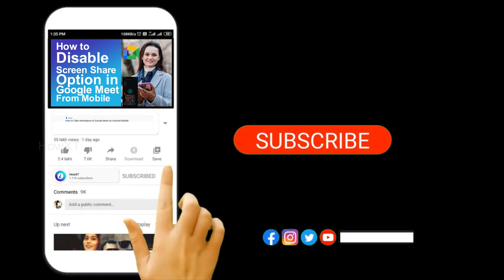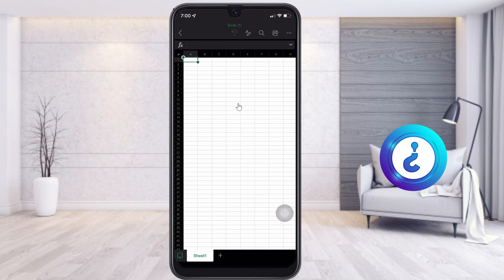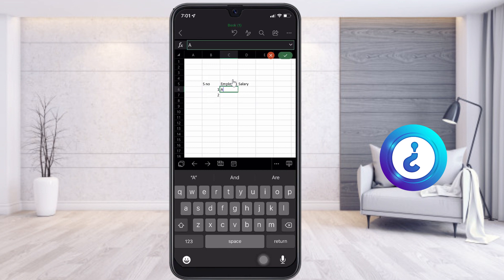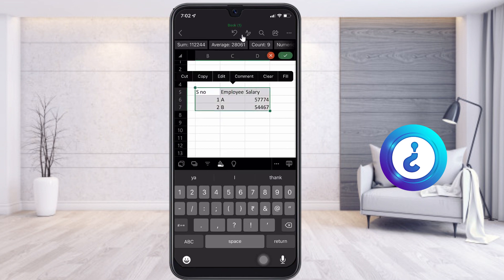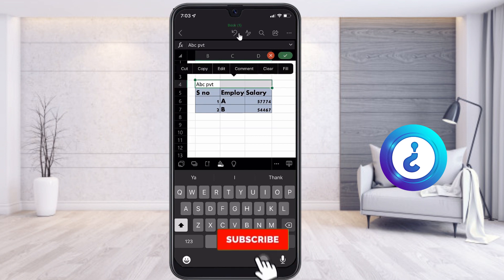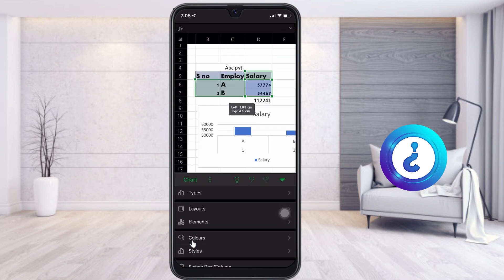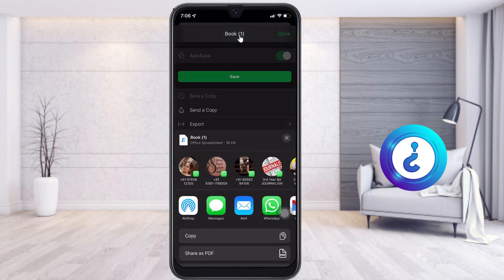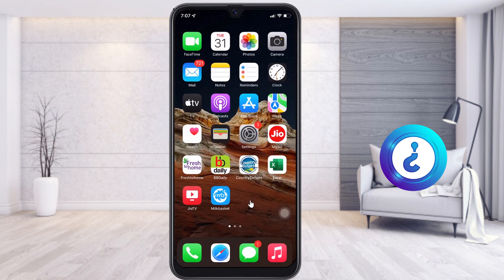How to use excel app on iPhone 2022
This video tutorial will help you How to use excel app on iPhone 2022